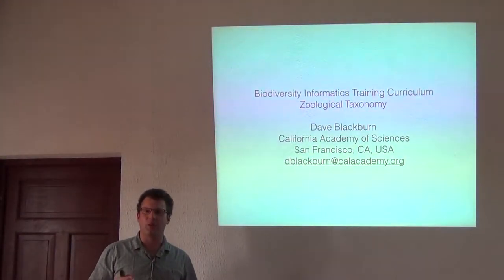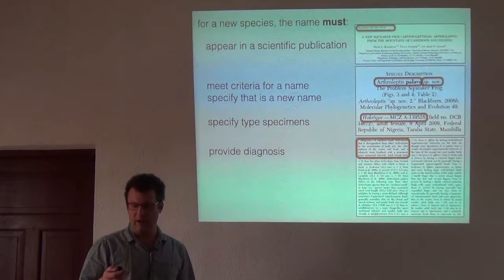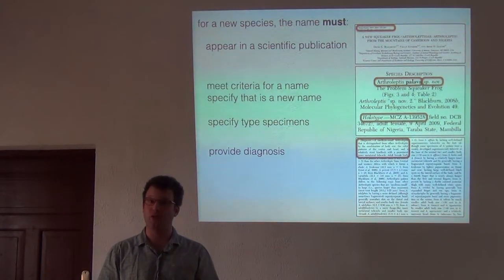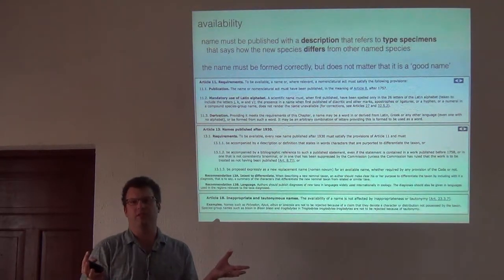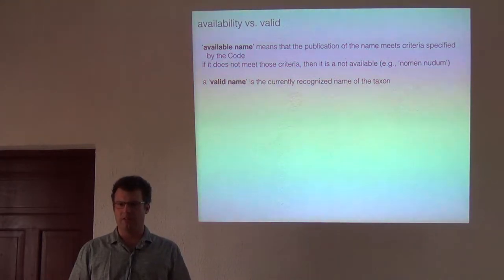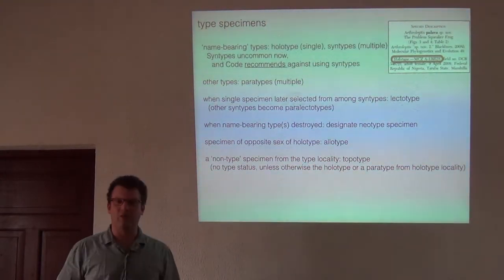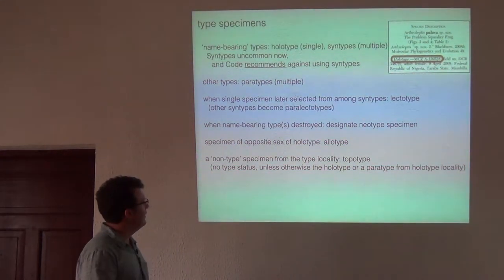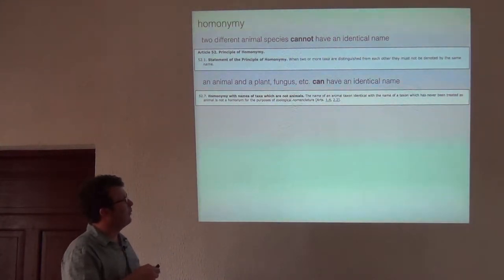BITC / Species Descriptions - Nuts and Bolts I